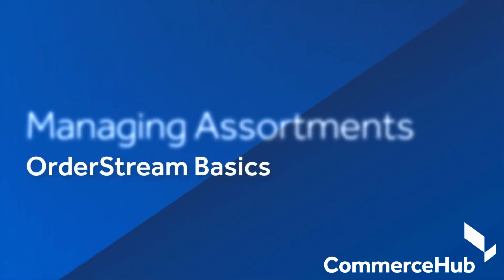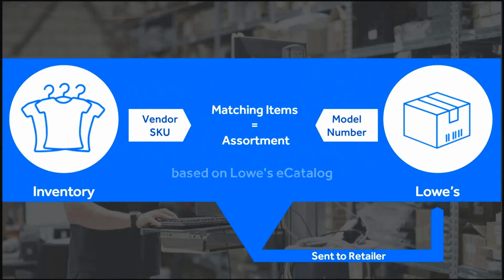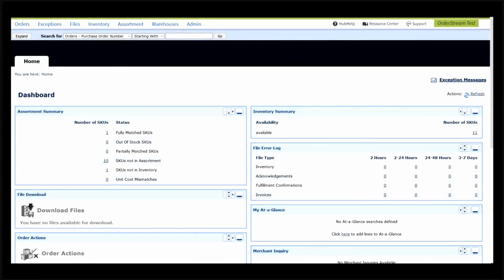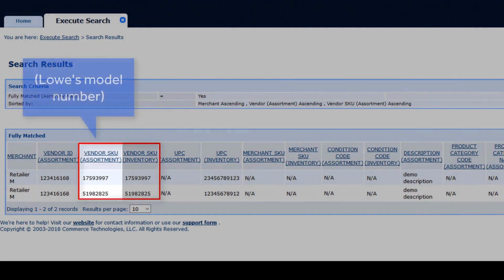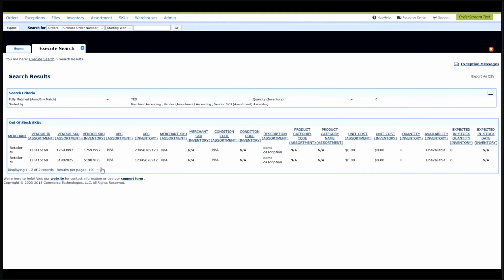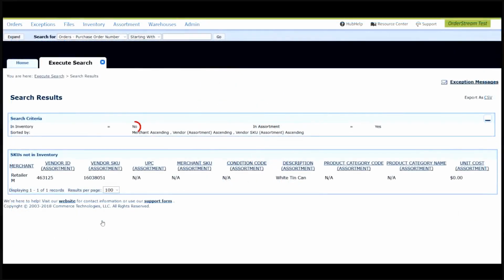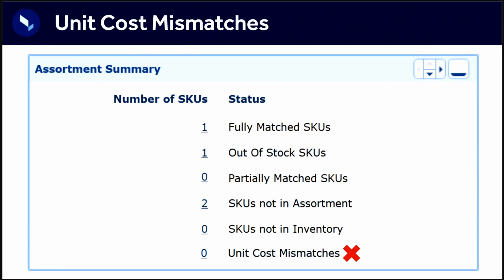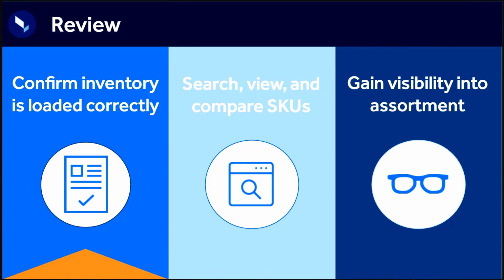Lowe's Managing Assortments-OrderStream Basic CommerceHub University